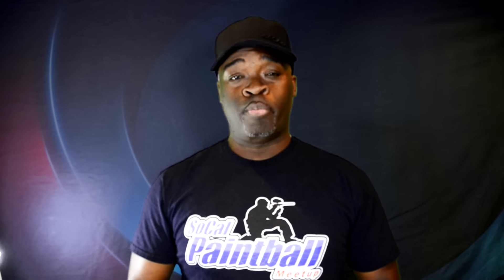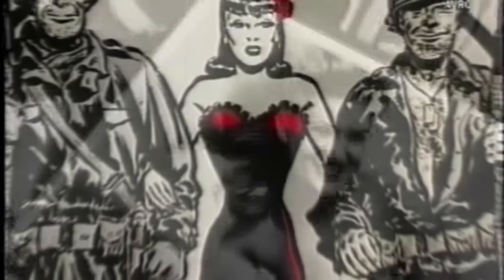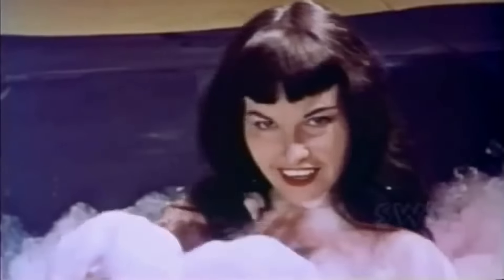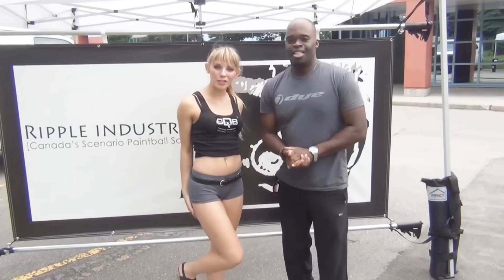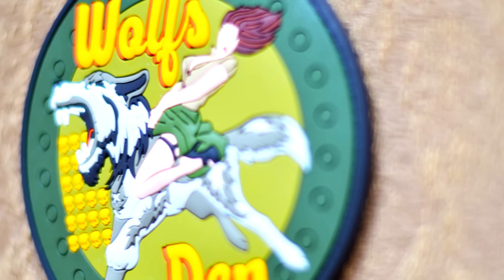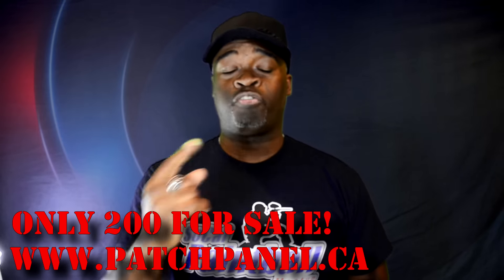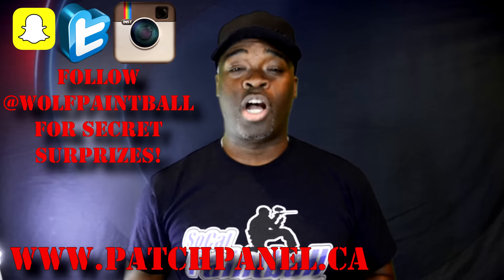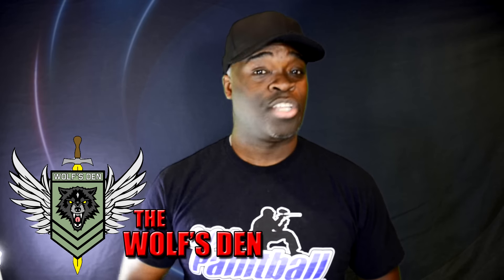WOLF RELEASES HIS NEW PIN UP PATCH!!!! LIMITED EDITION!!!!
WATCH: THE NEW "REAL LIFE RAINBOW SIX SIEGE PAINTBALL INSANITY!" RIGHT NOW
The WOLF'S DEN and The PATCH PANEL are proud to Release this INSANELY COOL COLLECTORS EDITION PIN UP PATCH!!!